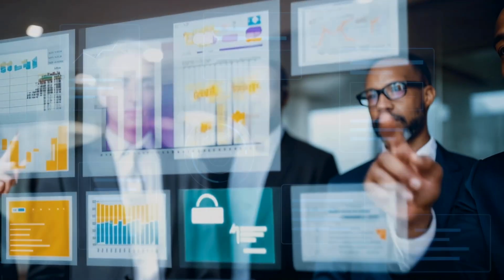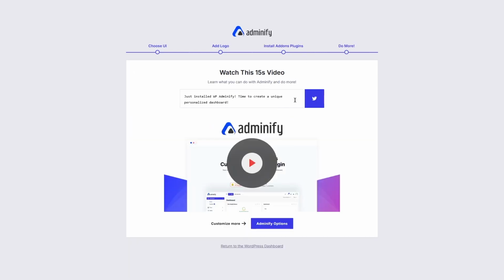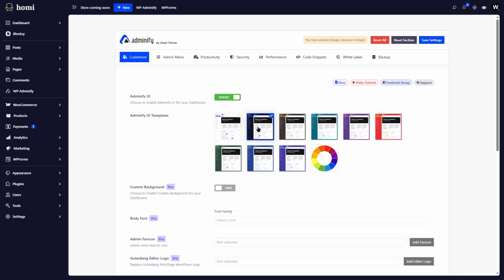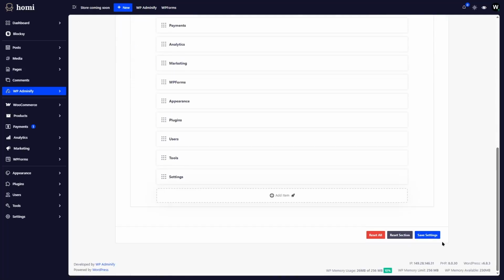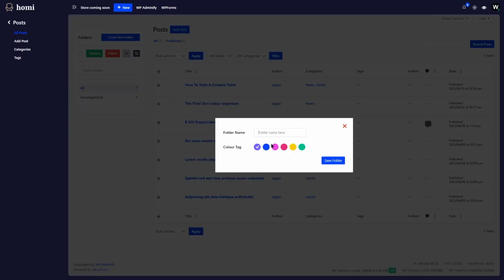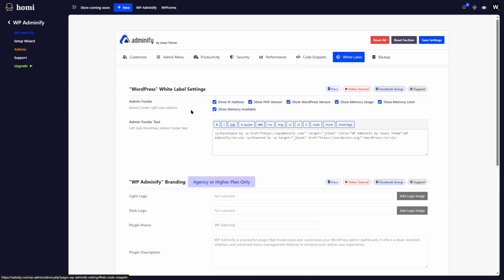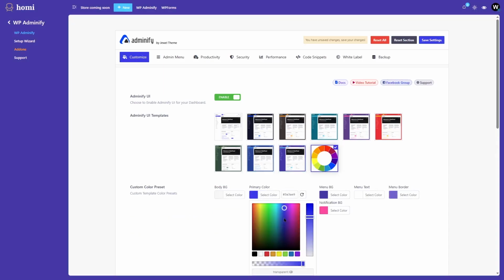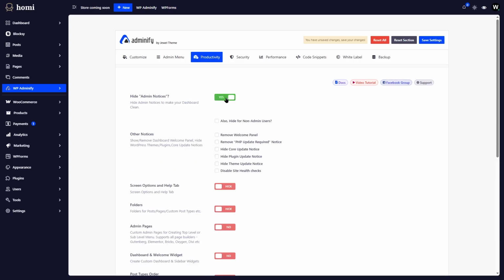How to Customize WordPress Admin Dashboard and Style as You Like | WP Adminify Tutorial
Do you want to customize your default WordPress admin dashboard, and style it the way you like? Then this video is perfect for you. In this video, we’re going to learn how you can customize your WordPress admin dashboard. We’re going to see how you can turn the existing design into something more personalized. It’s easy and very simple to do, just follow the video and modify your default WordPress dashboard UI.

When you’re working on the same UI for a very long time, it’s natural to seek for some changes. That’s why WP Adminify allows you to customize everything and style your admin dashboard. That’s the plugin that we have used in this video to stylize our WordPress admin dashboard. If you’re designing your WordPress site for a client, this is something you can do to make your work unique. If your clients value unique designs, then this will impress them.

WP Adminify has free and paid versions. We used the free version to showcase the capabilities of the plugin and also installed the paid version so you can check out what you’re getting. So watch the entire video to understand the power of WP Adminify and if you should get the paid version or not.

⭐️⭐️ Relevant Links ⭐️⭐️